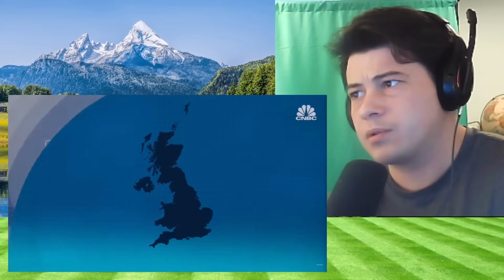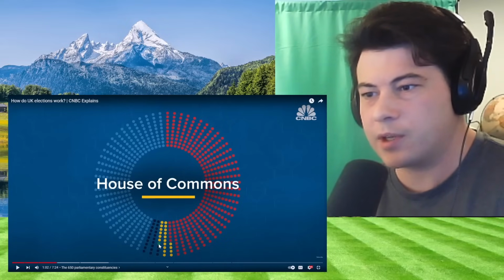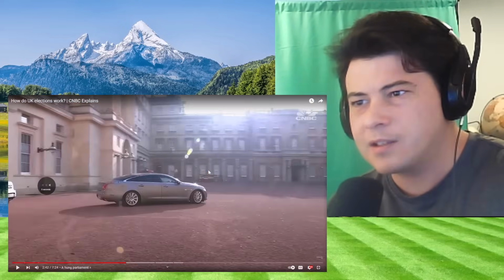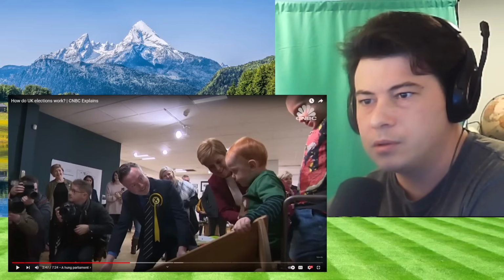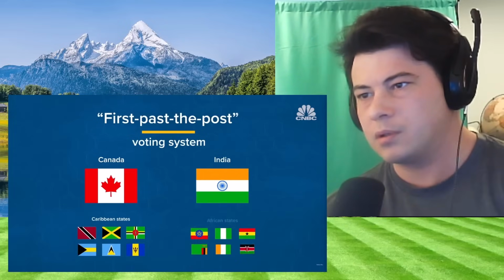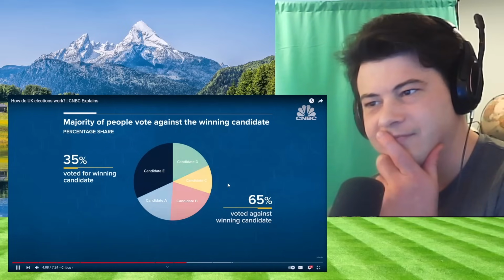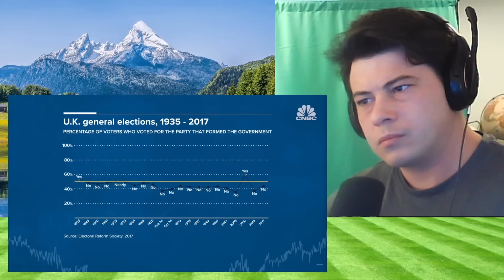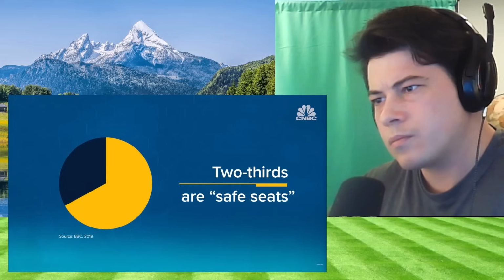American Reacts How do UK elections work? | CNBC Explains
McJibbin
USA